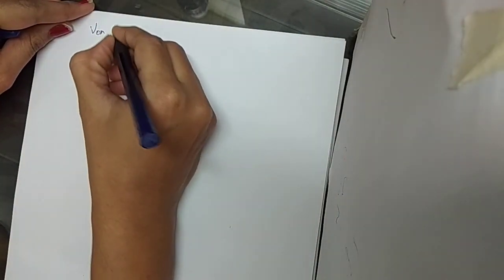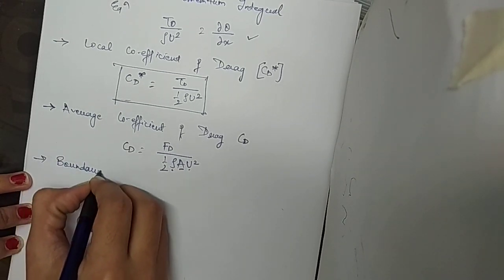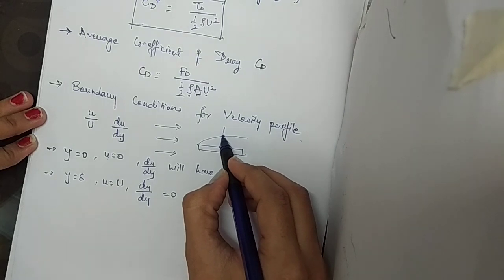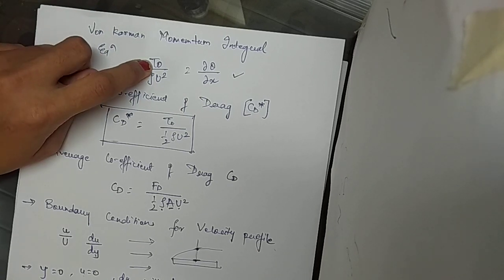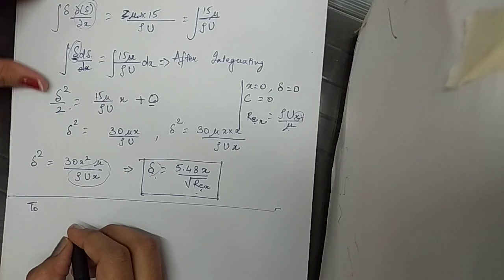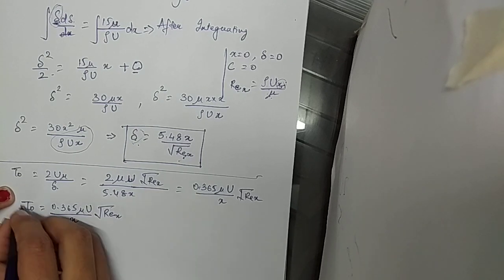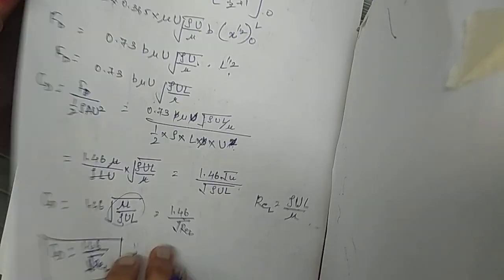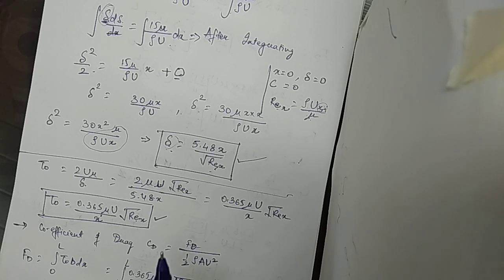Numerical of calculating boundary layer thickness, Shear stress and co-efficient of drag.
In this video we will learn to find calculation of  boundary layer thickness, Shear stress and co-efficient of drag in terms of Renold's no. Given a velocity profile.